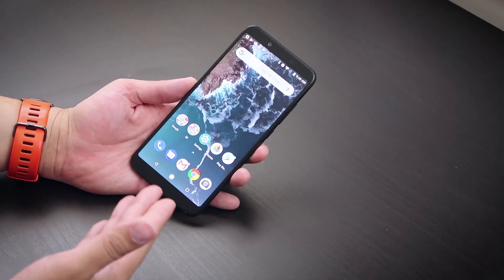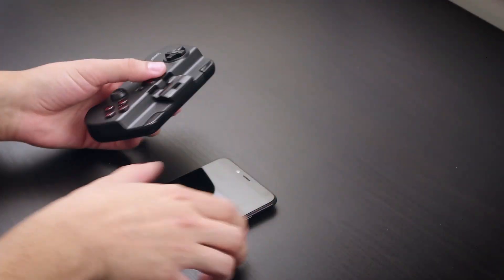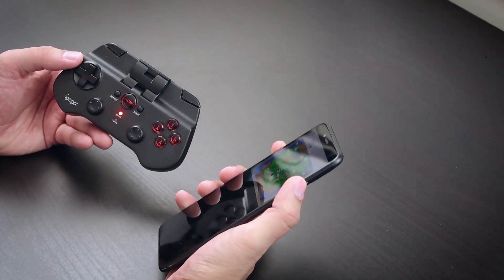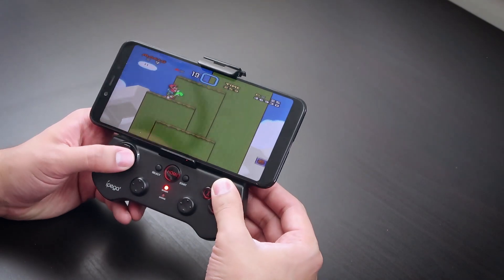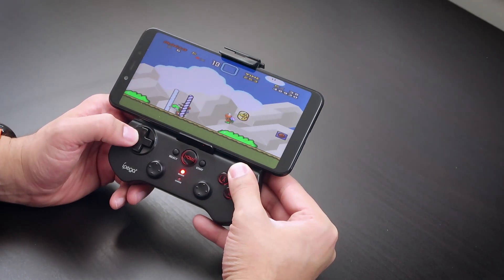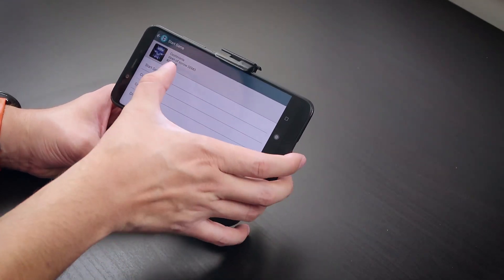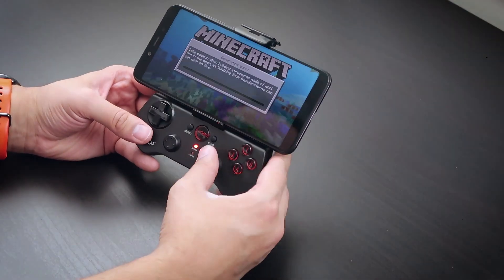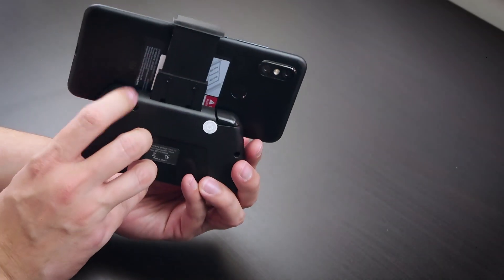CAN YOU GAME ON THIS? Xiaomi Mi A2 and Ipega 9017S